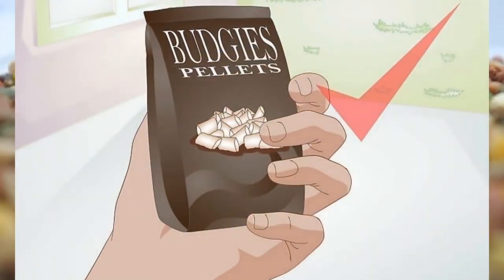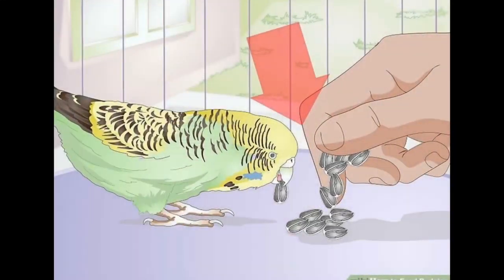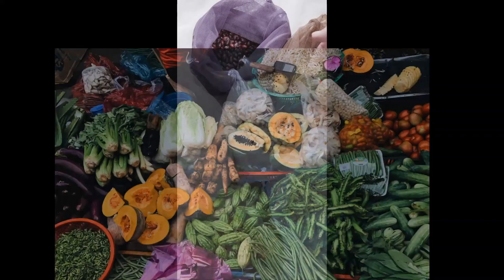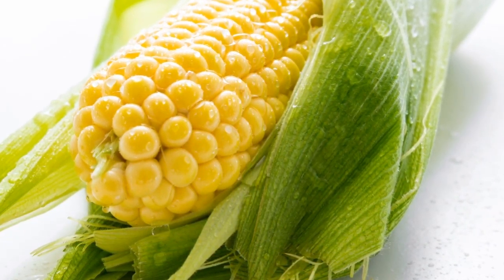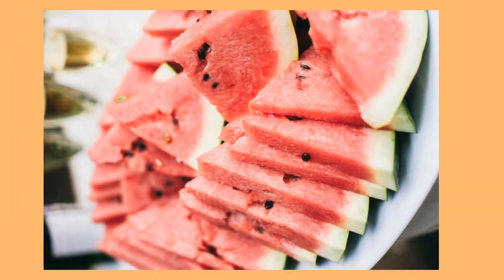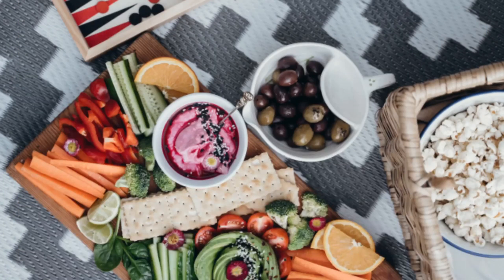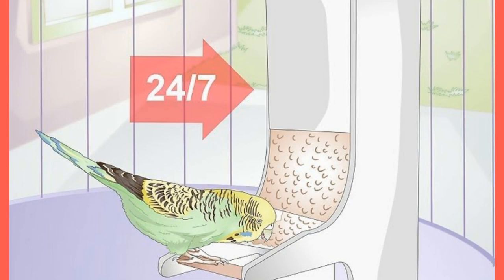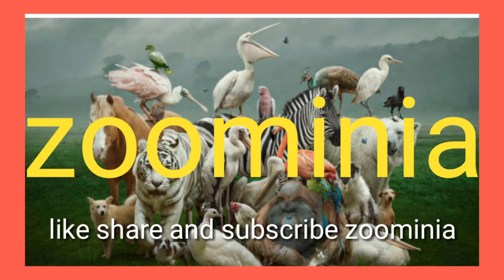Best feed for budgies,how to feed budgies parrots,what to feed budgies for breeding,mix feed budgie